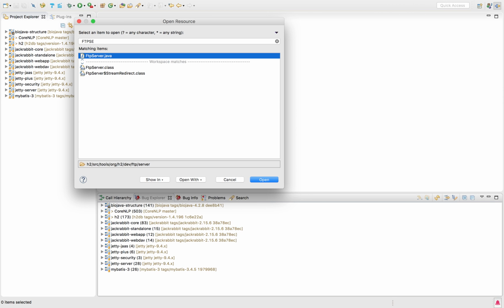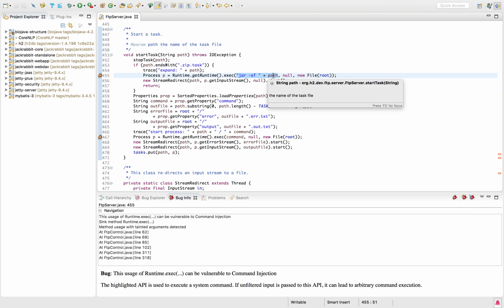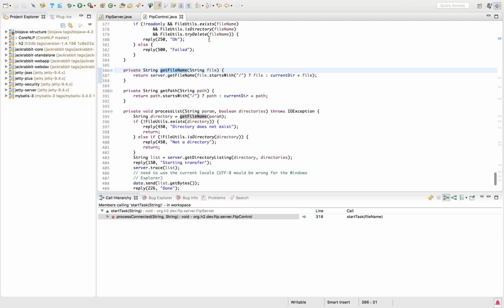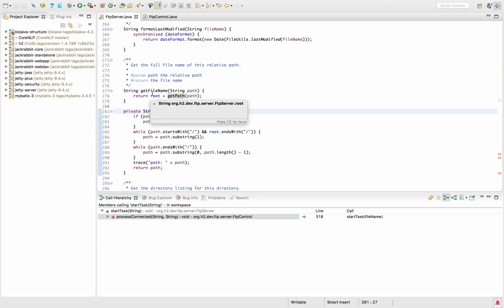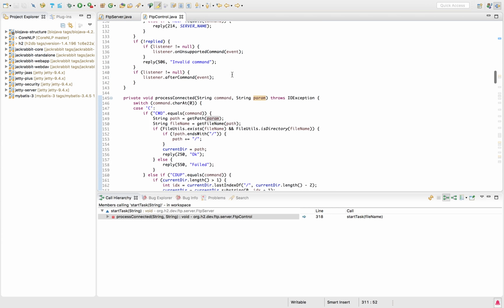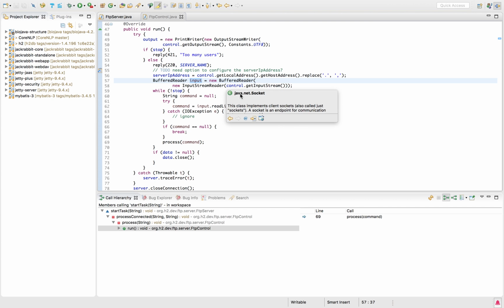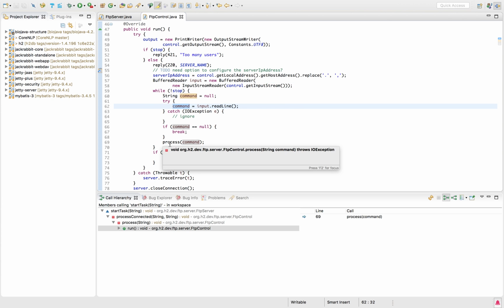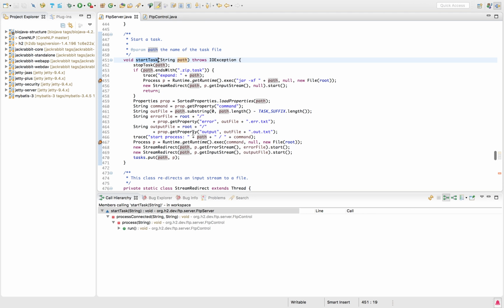Reviewing error reports from static code analysis - true positive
Reviewing an CMD injection error report generated by FindSecBug.